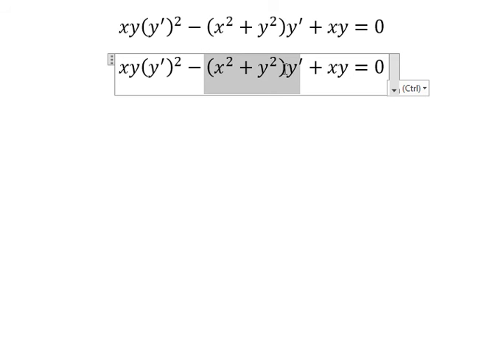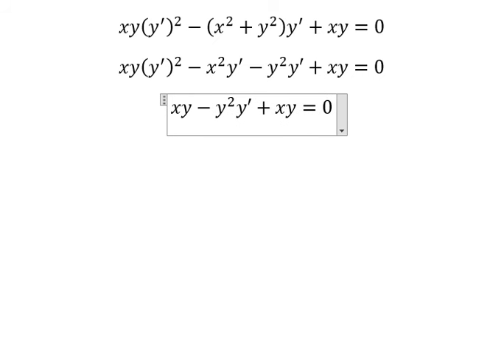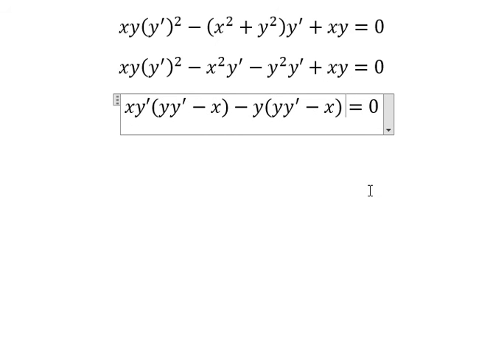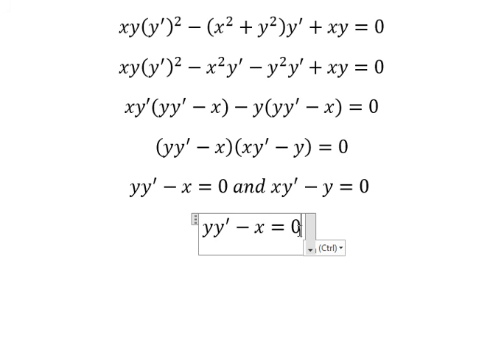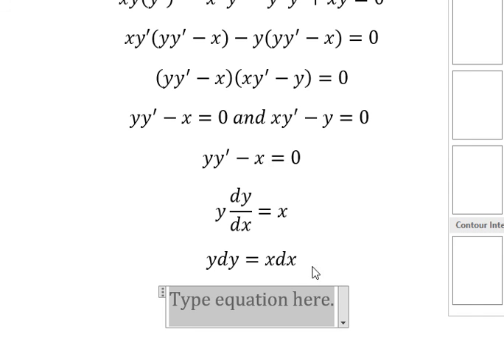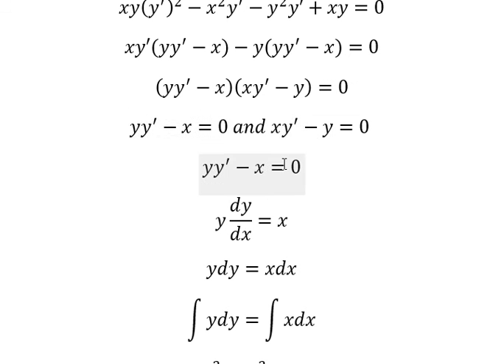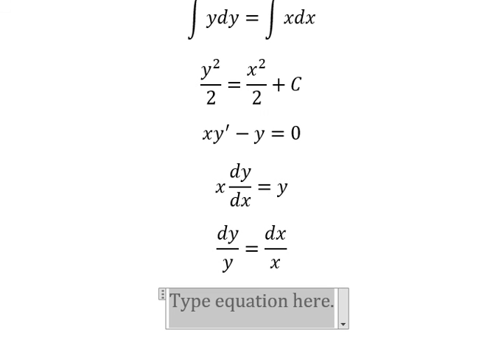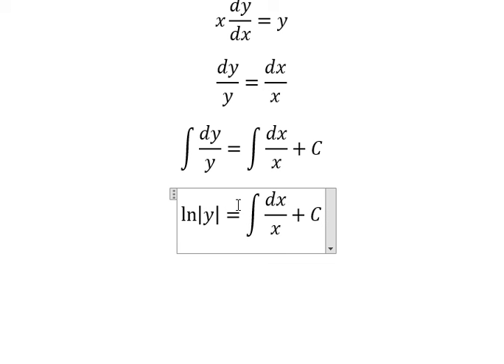Calculus Help: Separable Differential Equations - xy(y')^2-(x^2+y^2 ) y'+xy=0